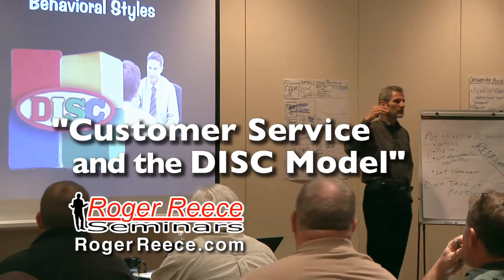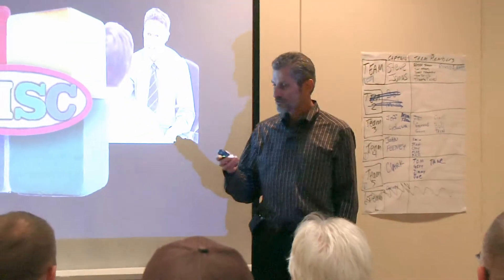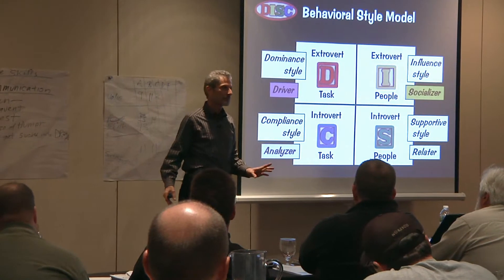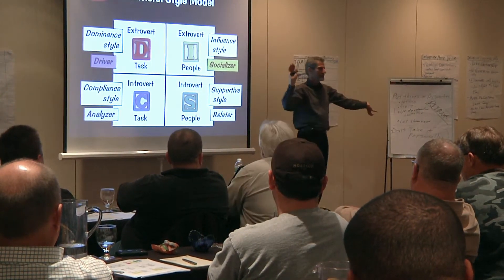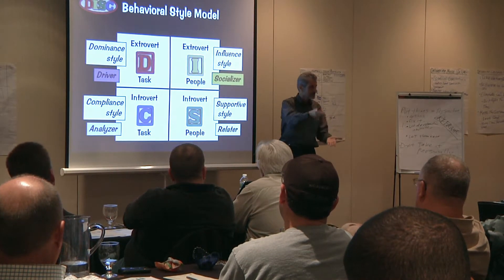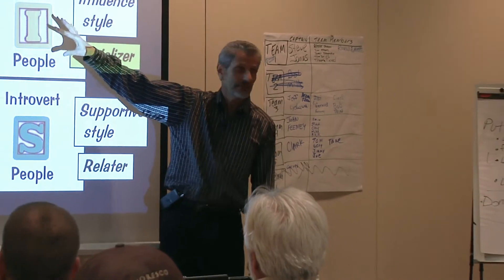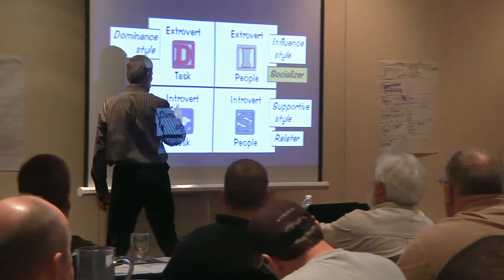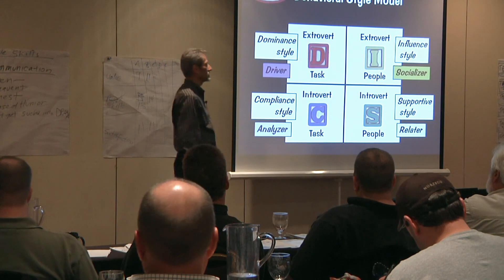Customer Service and the DISC Model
for more on Customer Service Training with Roger Reece.

The DISC Model is made up of four primary behavioral styles. Whatever your style is, there are customers who will be a challenge to you, because of their own style and the way the two styles interact. Understand that communication is not just acting a certain way: what works very well with one customer may be a disaster with another. The effectiveness of your communication is measured by the response you get - and the DISC Model offers a veritable road-map to effective communication. Understanding your own style, and the differences inherent in the other styles, provides a wealth of clues to anticipate both your own likely problem areas, as well as what to look for and how to behave to ensure your interactions with every customer will be a success.